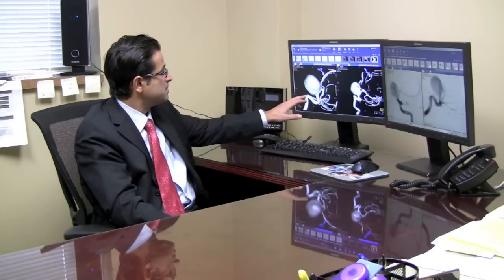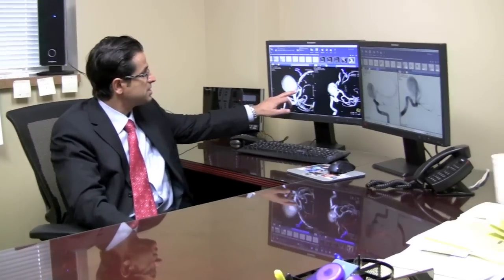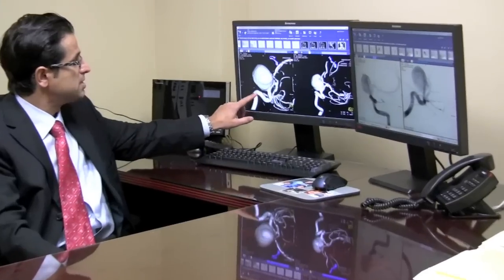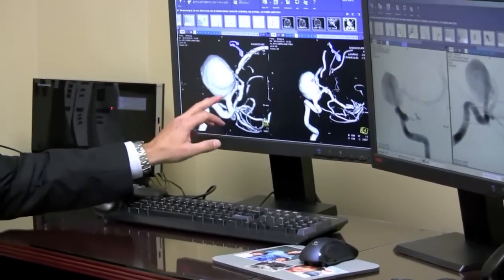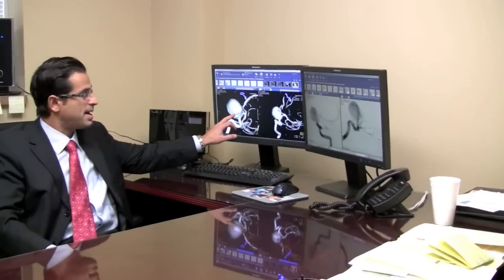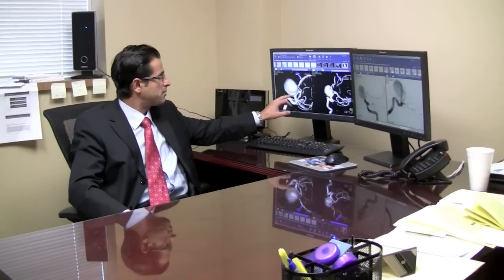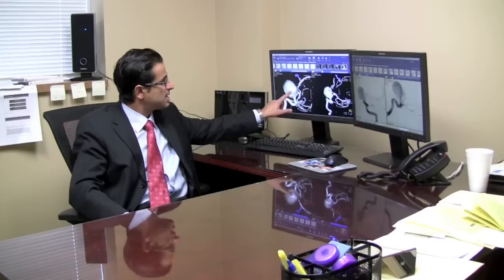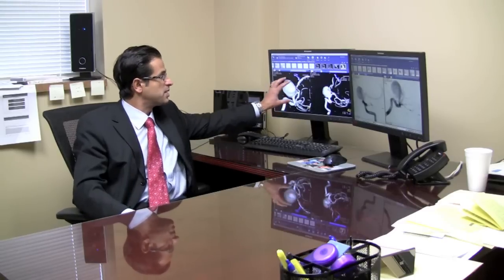What is a pipeline embolization device? How is it used to treat? | Norton Neuroscience Institute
Dr. Shervin Dashti explains what is a pipeline embolization device and how it is used to treat an aneurysm.